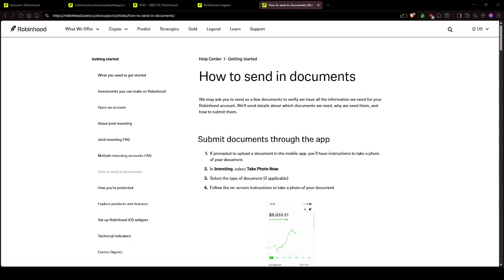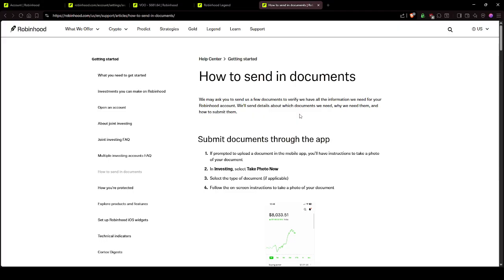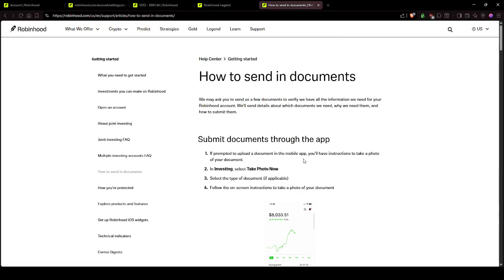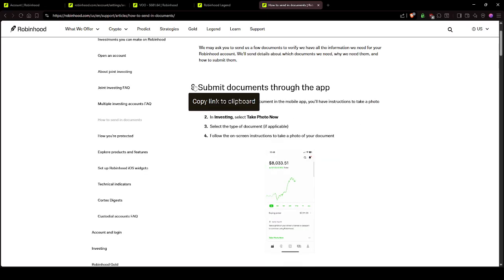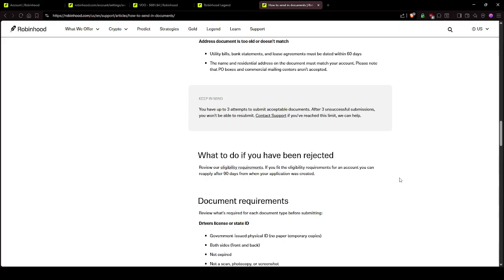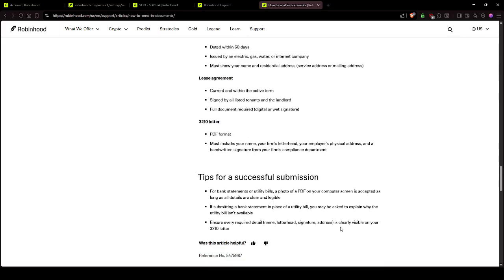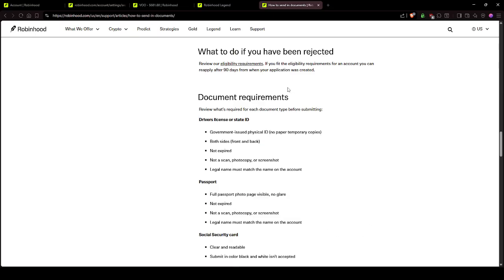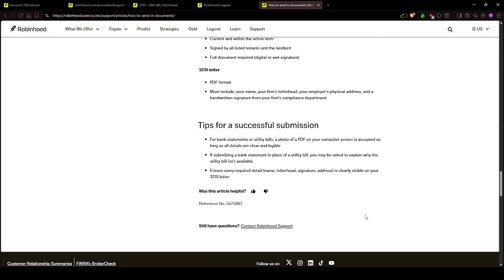How to Easily Verify Your Identity in Robinhood: Step-by-Step Tutorial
Welcome to this tutorial on how to verify your identity in Robinhood. Verifying your identity is an important step in ensuring the security of your account and complying with regulatory requirements. Let's walk through the process step by step.